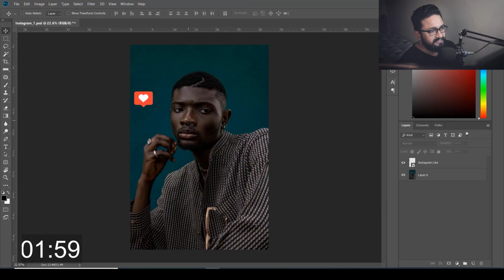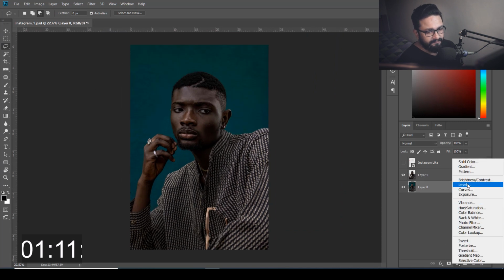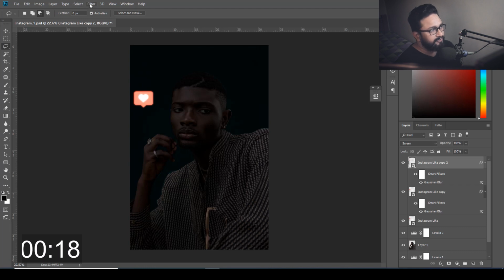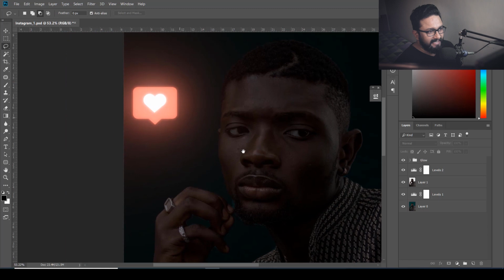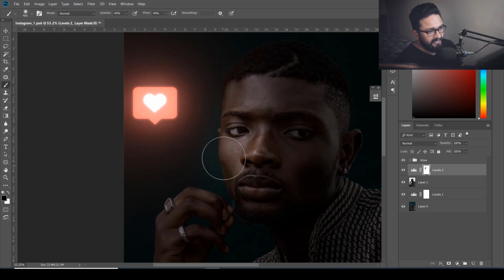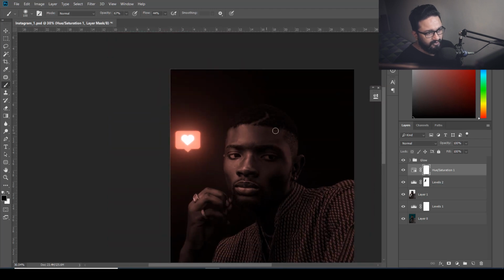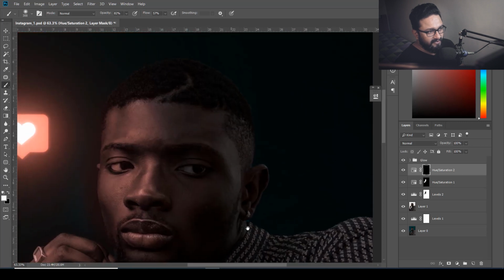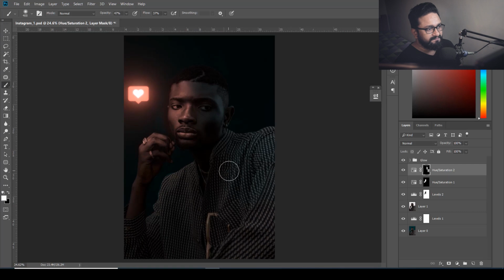HOW TO ADD GLOW IN PHOTOSHOP | TWO MINUTES TUESDAY | VFX VIBE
Hey everyone,
Drooping another two minutes Tuesday video and in this video we will be going through a very easy and effective way of glowing any elements  inside Photoshop.

Artstation:-